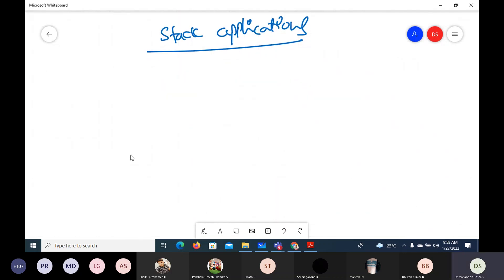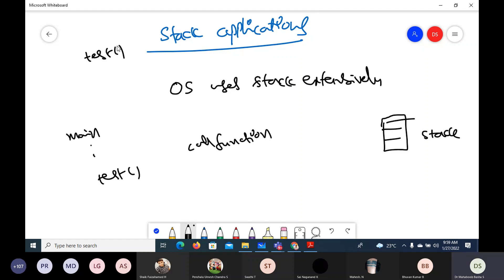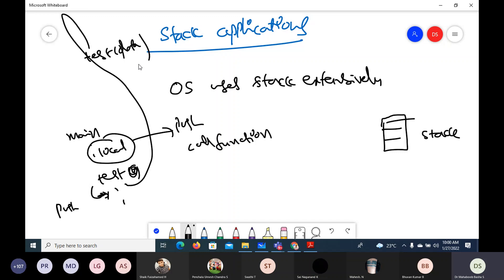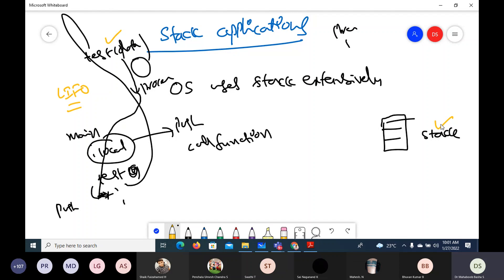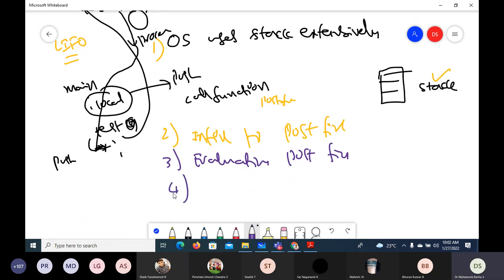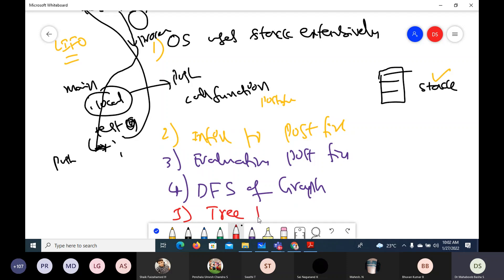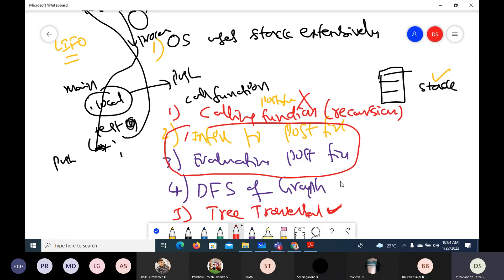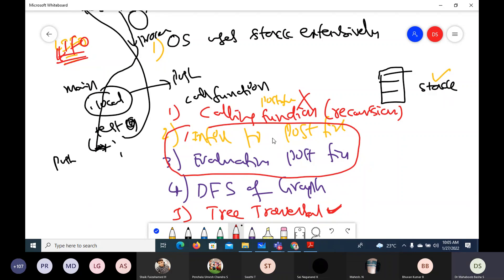Data Structures - Applications of Stack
List of applications of Stack